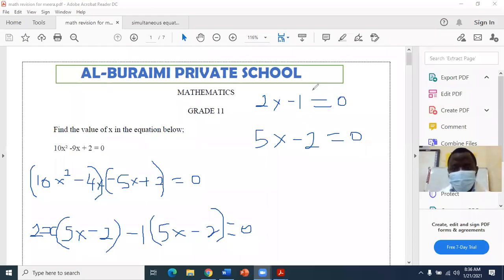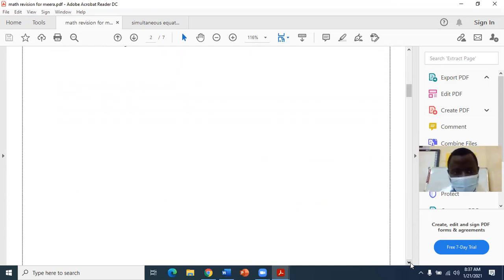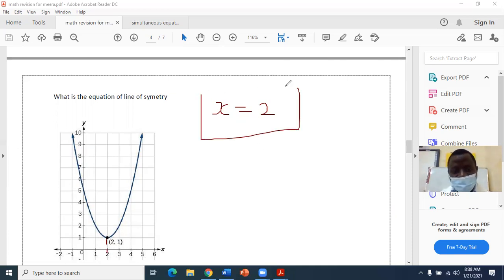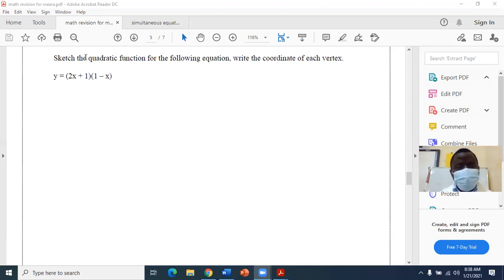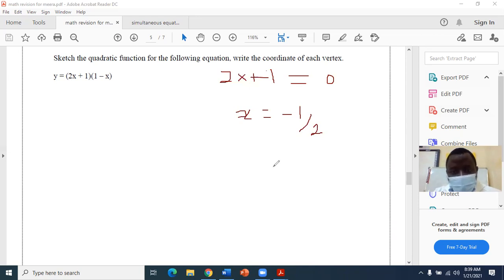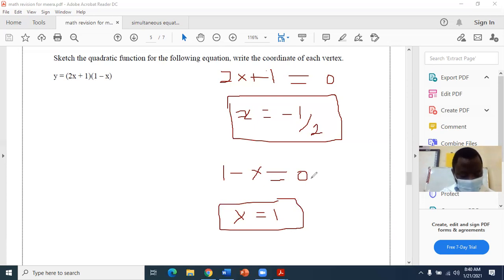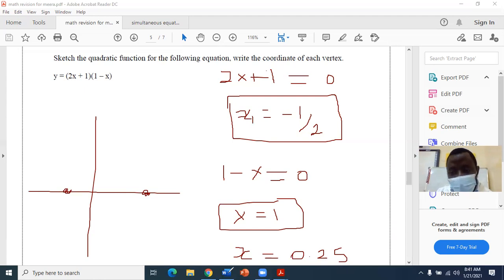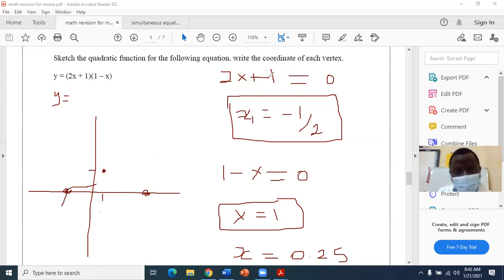math Revision class